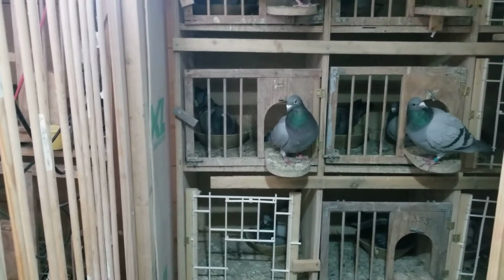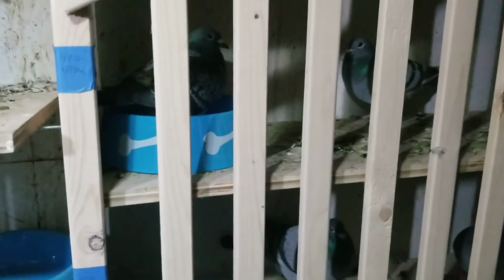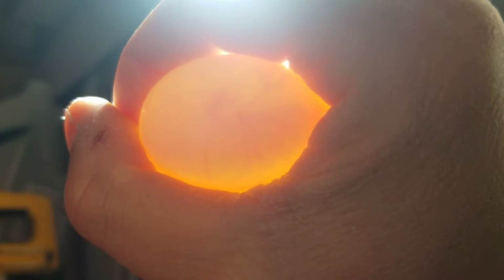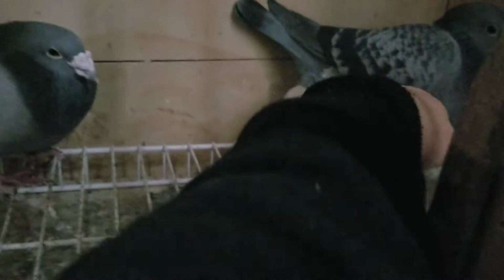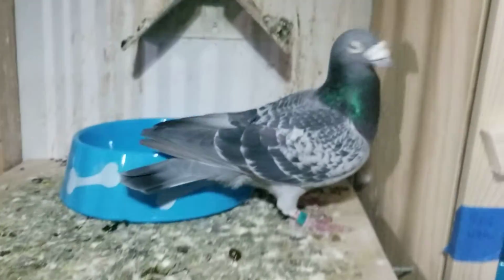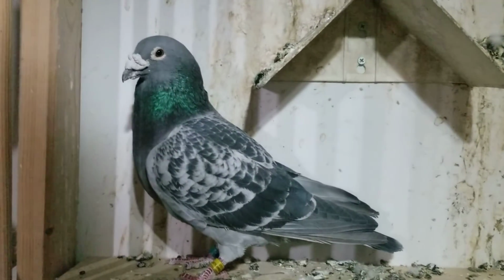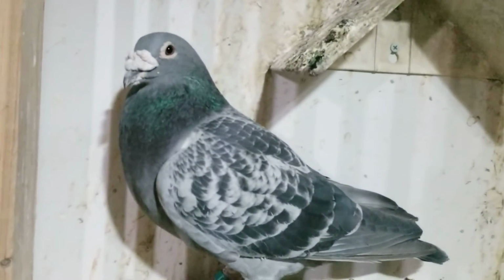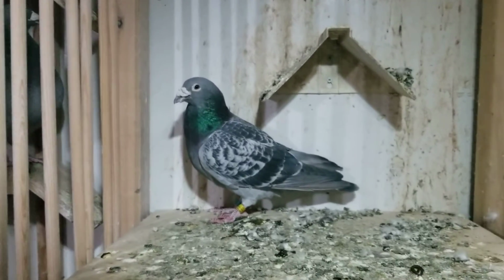racing pigeons - breeding season 2021 update January 23rd